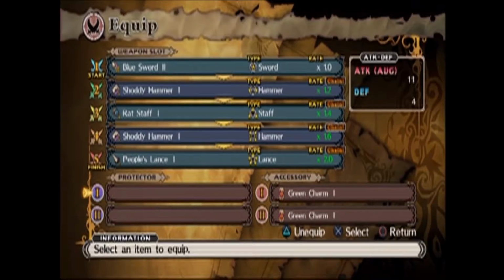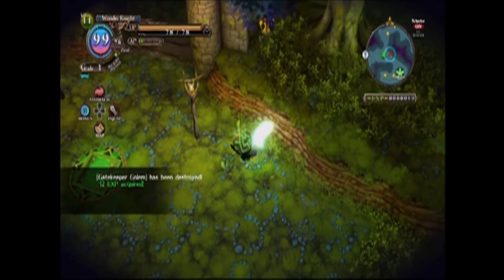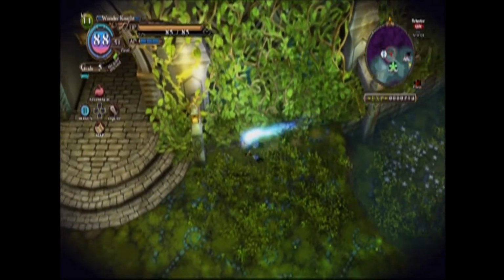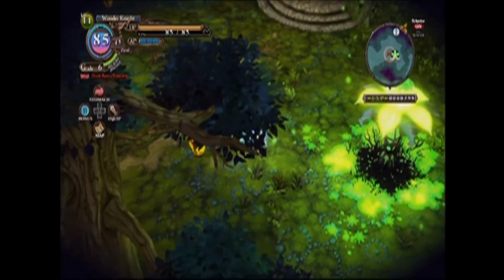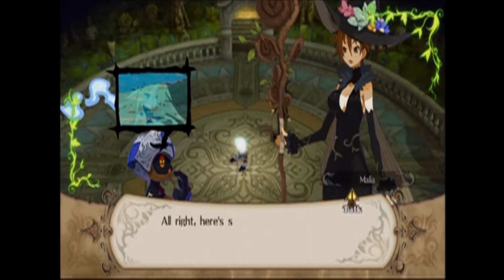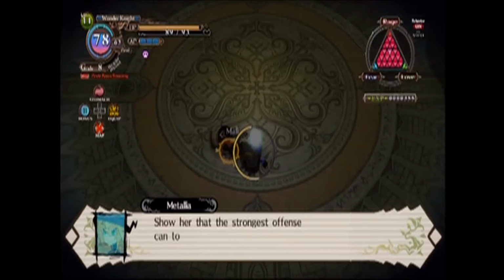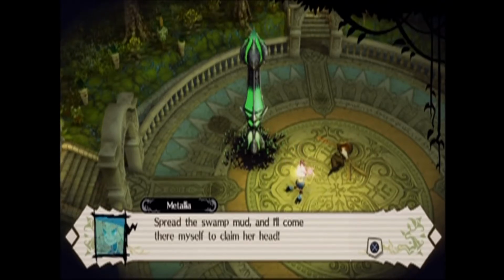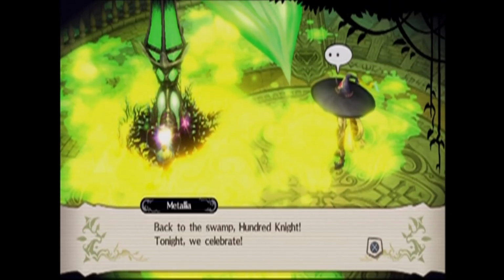The Witch And The Hundred Knight Part 9 - The End???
Back to some JRPG goodness, but something a little different! Welcome to "The Witch And The Hundred Knight"! I'm going in completely blind, not knowing a damn thing, but first impressions seem to make it an action JRPG and I can't wait to see how this story turns out! I hope you all enjoy it!

Other Links!